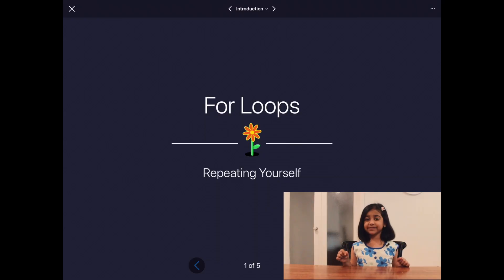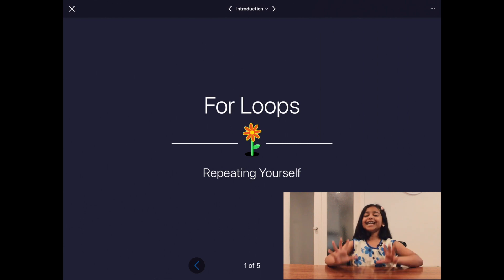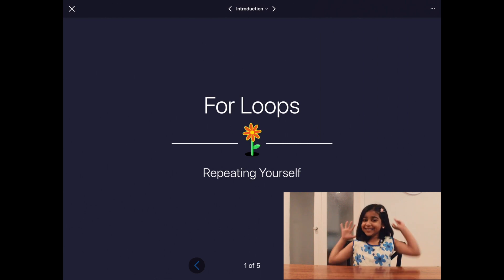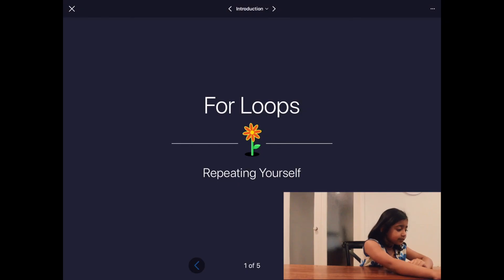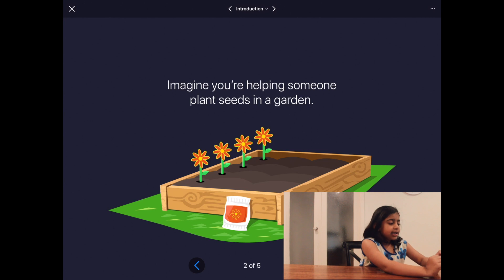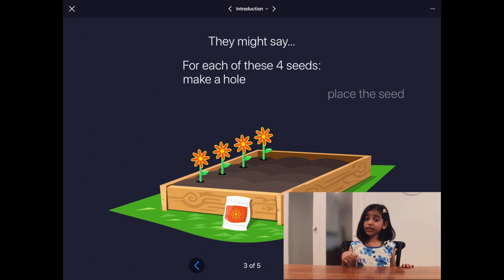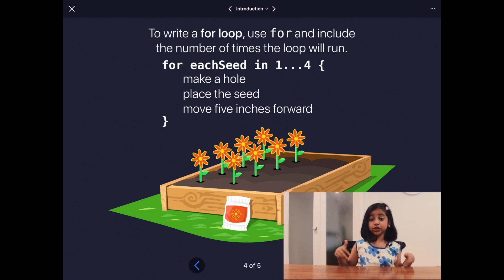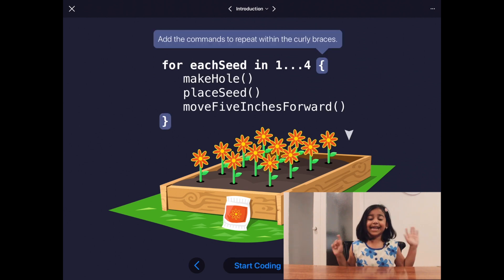Introduction to For Loops | Learn to Code for kids | Swift Playgrounds | Episode 16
Well done everyone! You have now learned about Commands and Functions. Let's start learning the next super-power of programming For loops.

For loops are a way of telling the computer you want to do something a certain number of times, and the computer will do it that many times for you. I can't wait!